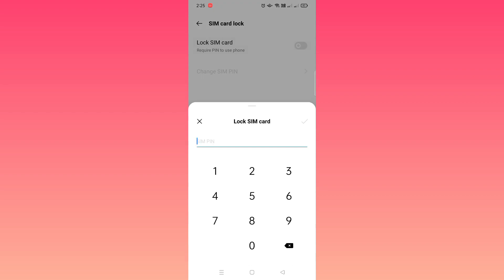Lock Sim card | Malayalam | Mobile garage